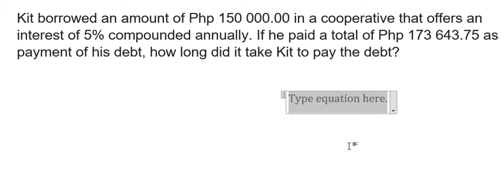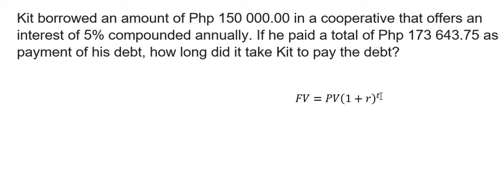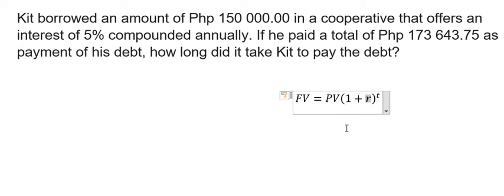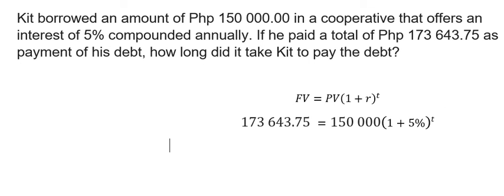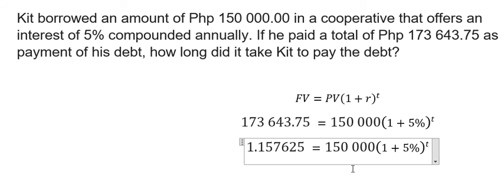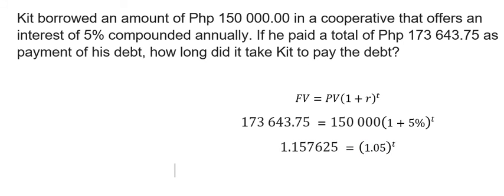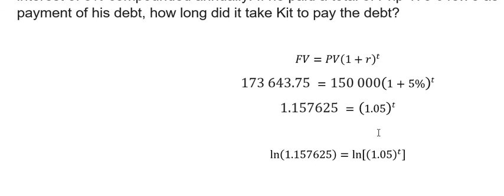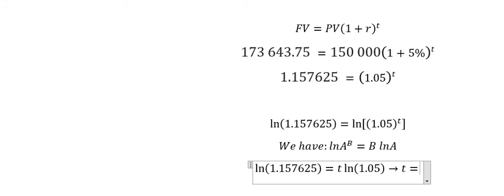Finance Help: Kit borrowed an amount of Php150 000.00 in a cooperative that offers an interest of 5%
Full question:
Kit borrowed an amount of Php 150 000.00 in a cooperative that offers an interest of 5% compounded annually. If he paid a total of Php 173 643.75 as payment of his debt, how long did it take Kit to pay the debt?